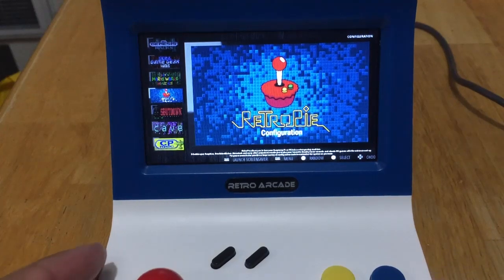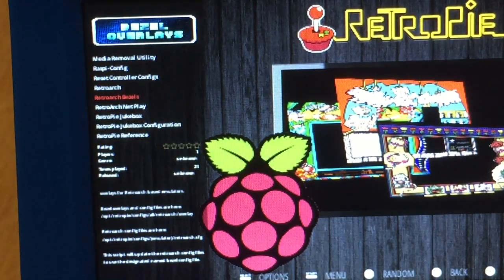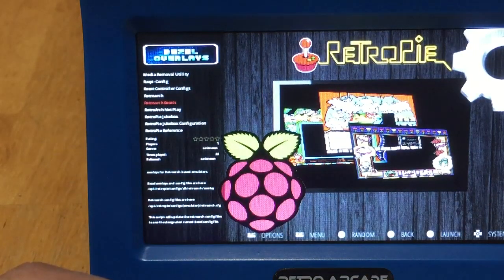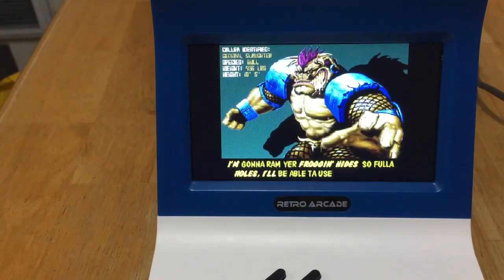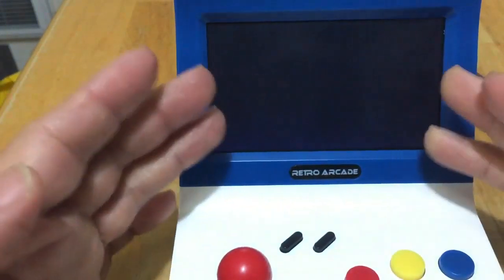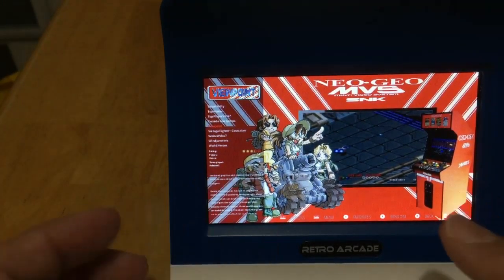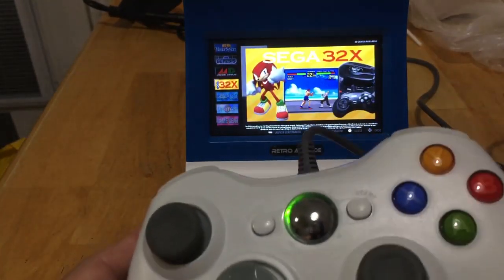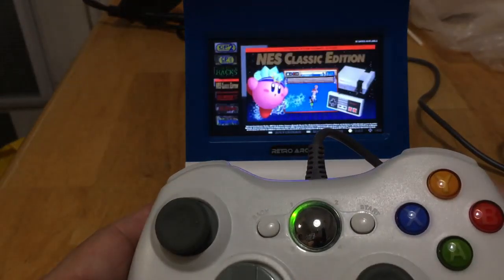How to remove Bezels from RetroPie v4.4 for RetroArcade RGR PI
Retro Game Restore, RgR. RgR RS07-Pi adapter.

RgR PCB:  Support joystick/battery/speaker/screen for RetroArcade.
Battery life about 2 to 3 hours.
Better audio amplifier
Provides power to RetroArcade

qBittorrent download the 32bits or 64bits depends on your computer (You need this program to download torrents link)

RS Components Raspberry Pi 3 B+ Motherboard
by Rs Components $38.50

Adafruit DPI TFT Kippah for Raspberry Pi
PRODUCT ID: 2454
$13.95
Out of STOCK
OR
RgR DPI24 Display Hat (for your screen)

-To Setup Control for Dreamcast Emulator.
Goto Retropie then "Retropie setup"
select "Configuration / tools"
Select "reicast - Dreamcast emulator Reicast"
Press ok for "Configure input devices for Reicast"
Your device ID may be different
Enter "2" (Plug your keyboard in first)
Do you wnat to map a button to exit the emulator[Y/N] Y
Press the that button now... select button
Do you want to map the A button? [Y/N] Y
Press the that button now... A
Do you want to map the B button? [Y/N] Y
Press the that button now... B
Do you want to map the C button? [Y/N] N
Do you want to map the D button? [Y/N] N
Do you want to map the X button? [Y/N] Y
Press the that button now... X
Do you want to map the Y button? [Y/N] Y
Press the that button now... Y
Do you want to map the START button? [Y/N] Y
Press the that button now... START
Do you want to map the DPad 1? [Y/N] Y
Press the LEFT button of DPad 1 now ... LEFT
Press the UP button of DPad 1 now ... UP
Do you want to map the DPad X? [Y/N] N
Do you want to map Trigger_LEFT? [Y/N] Y
Press the Trigger_LEFT now ... L
Do you want to map Trigger_RIGHT? [Y/N] Y
Press the Trigger_RIGHT now ... R
Do you want to map Analog stick? [Y/N] Y
please move the analog stick as far left as possible now ... left
back, back and exit
now go emulator and restart your emulator then
Click on +START REICAST (THIS WILL HELP YOU SAVE YOUR GAMES)
GO TO "FILE" "Delete all" on both top one and button one.
Back
Now you can start play your games.